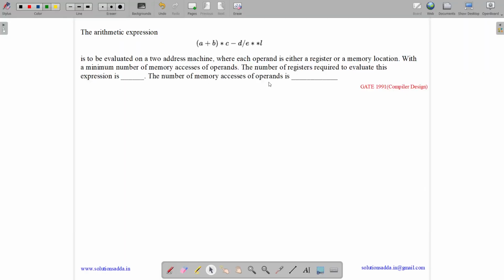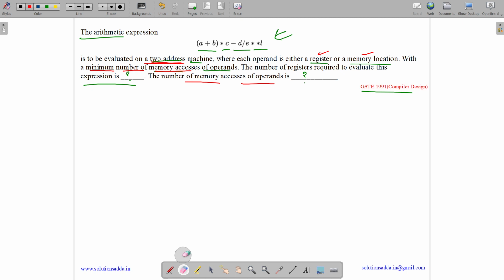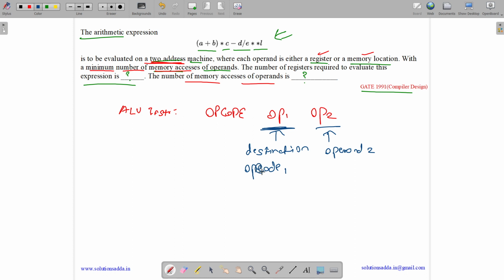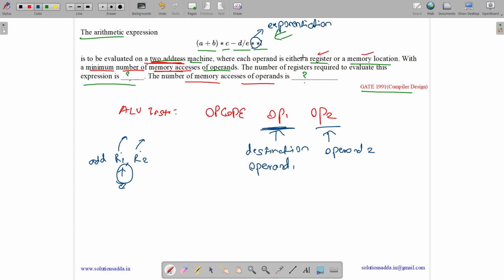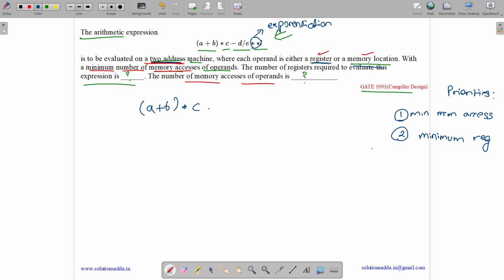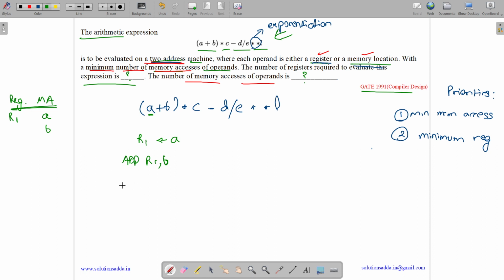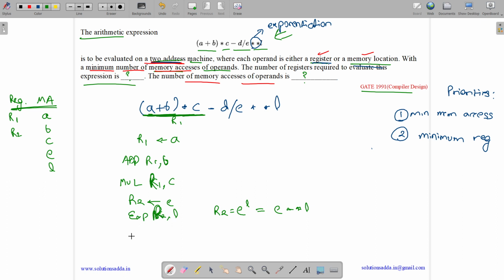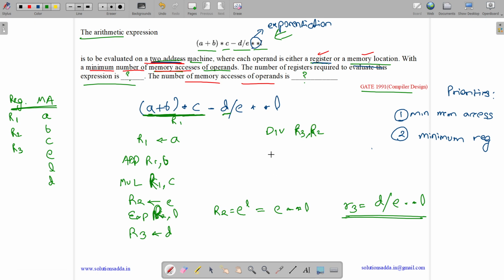GATE 1991 | CD | ARITHMATIC EXPRESSION | GATE TEST SERIES | SOLUTIONS ADDA | EXPLAINED BY VIVEK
GATE 1991 Q11: The arithmetic expression : (a + b) * c - d / e * * f is to be evaluated on a two-address machine, where each operands, the number of registers required to evaluate this expression is ______. The number of memory access of operand is __________.